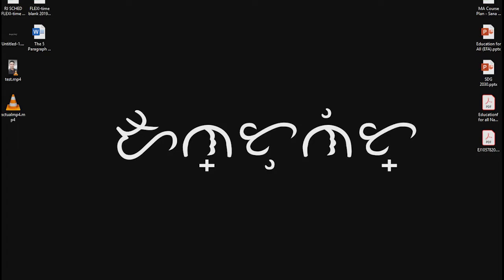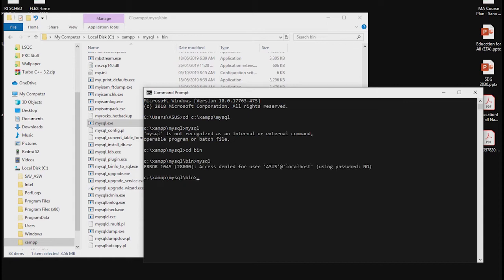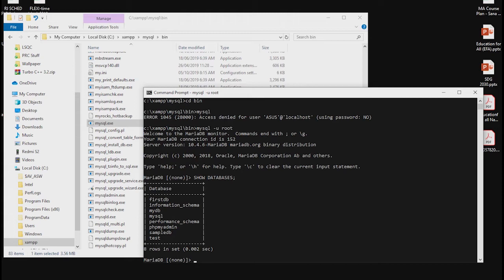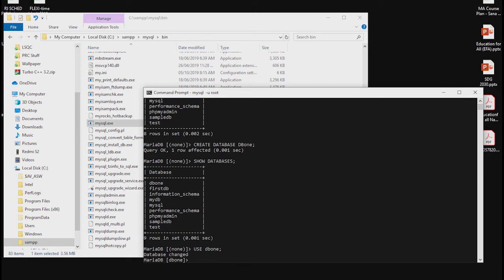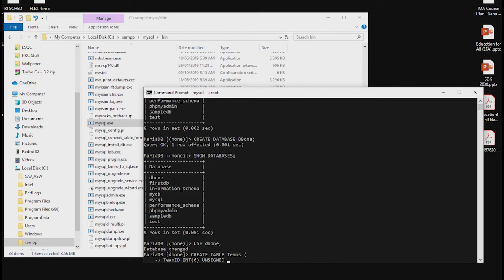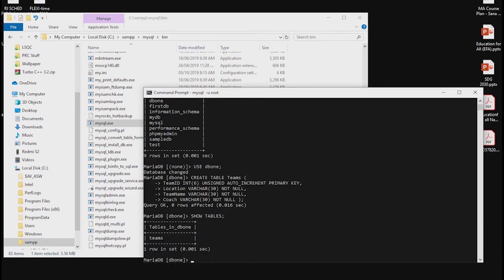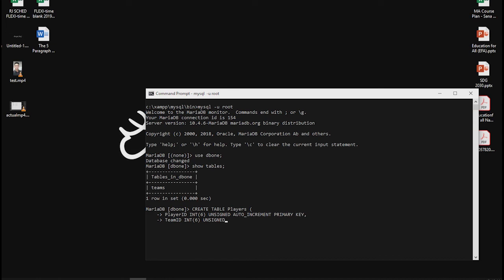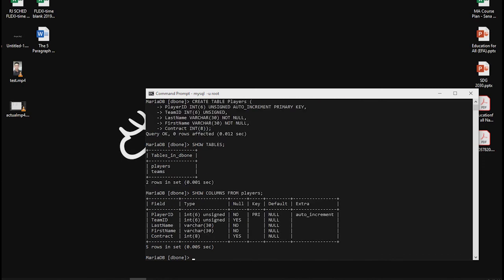MySQL Insert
Learn the basics of INSERT command of MySQL using NetBeans